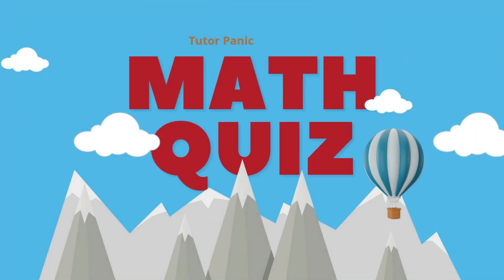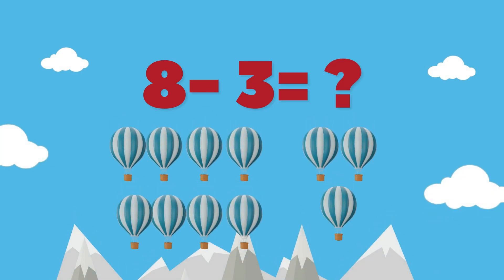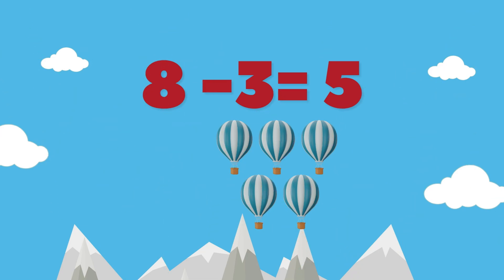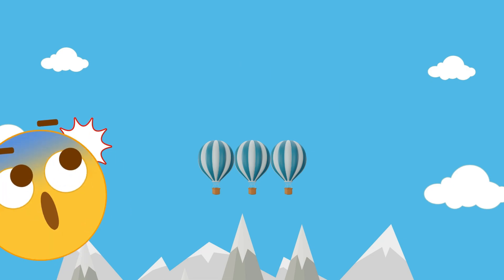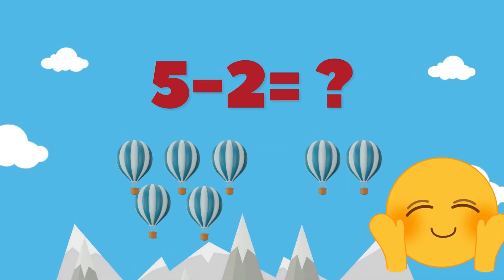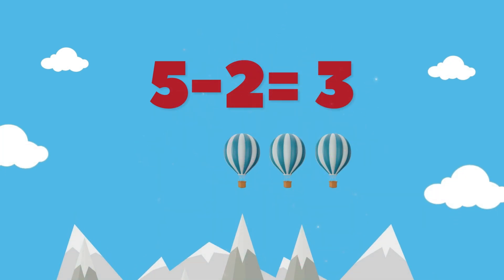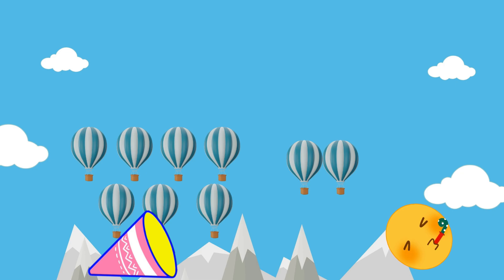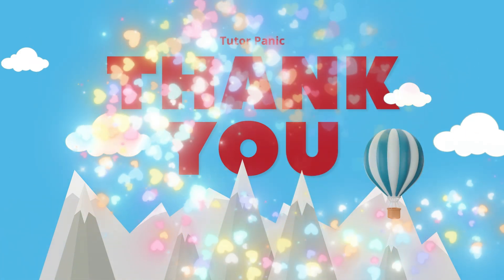MATH Quiz: Subtraction for Kids | Fun Math Challenge | Tutor Panic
Welcome to Tutor Panic!

Get ready to test your math skills with our exciting "MATH Quiz: Subtraction for Kids" video! This fun and interactive quiz is designed especially for young learners to practice and master their subtraction abilities.

In this engaging math quiz, your child will:
* Solve various subtraction problems.
* Practice taking away numbers.
* Reinforce their understanding of basic subtraction facts.
* Enjoy a challenging and rewarding learning experience.

Join us as we make subtraction fun and help your child become a math whiz! It's a fantastic way to review what they know and build confidence in their arithmetic skills.

Are you ready to subtract and succeed? Let's begin the quiz!